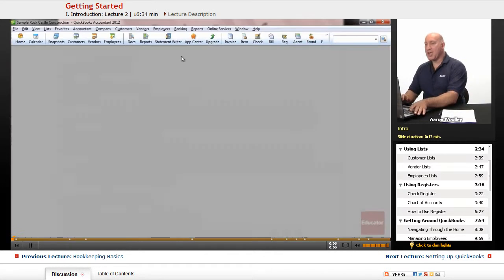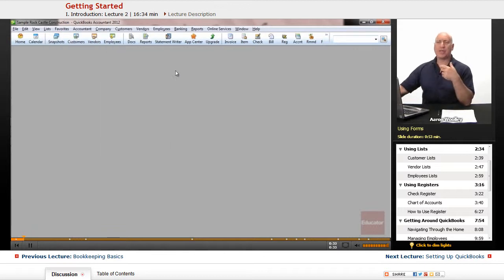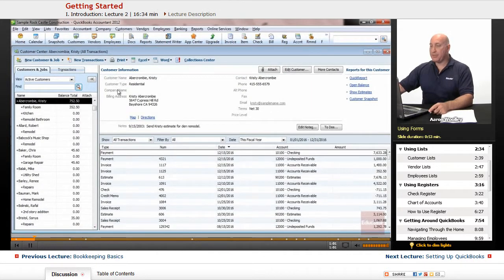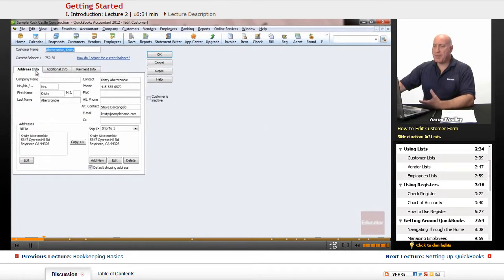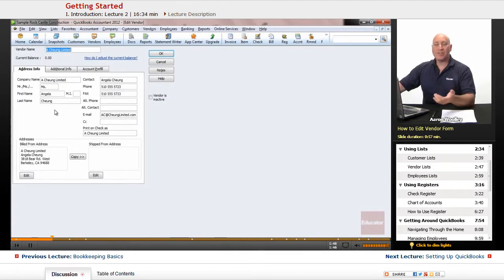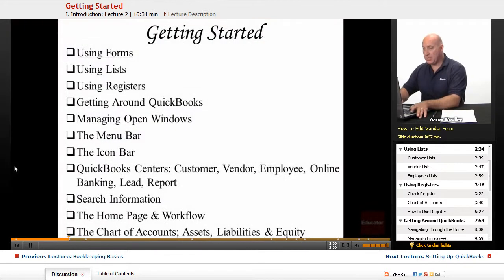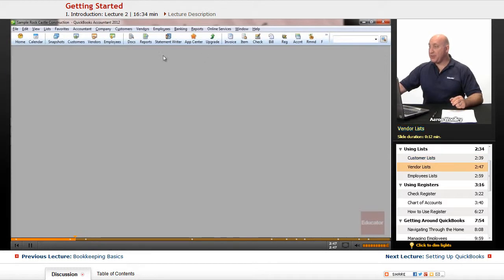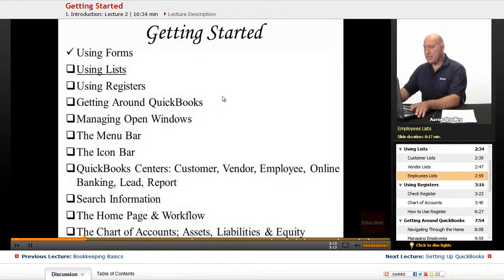"Getting Started" | QuickBooks with Educator.com